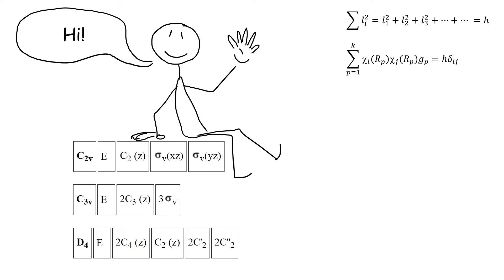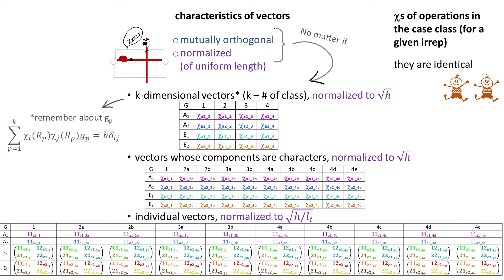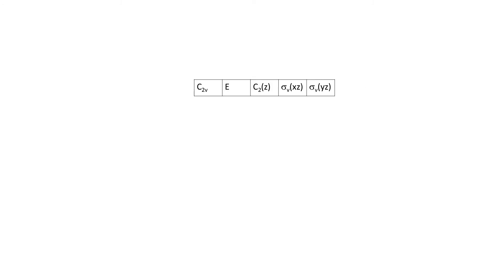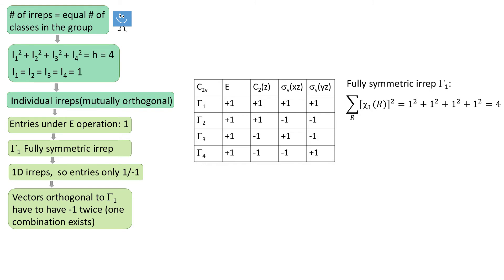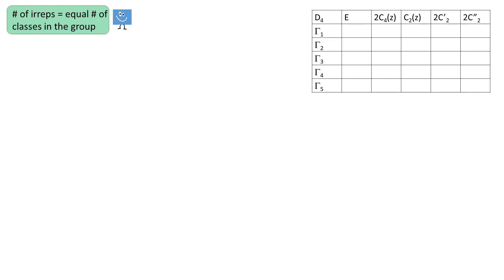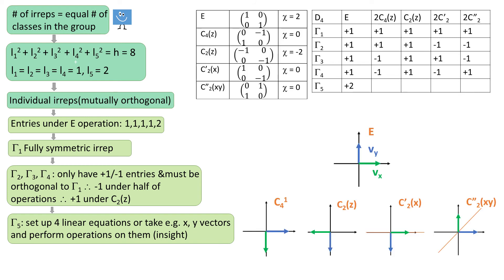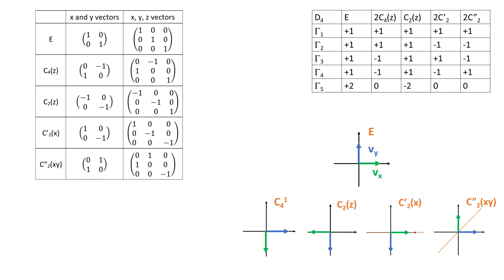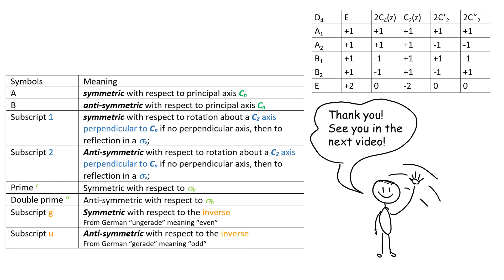Group Theory Chem10:The great orthogonality theorem (GOT) examples C2v,C3v, D4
hi! that is the link to the slides :)